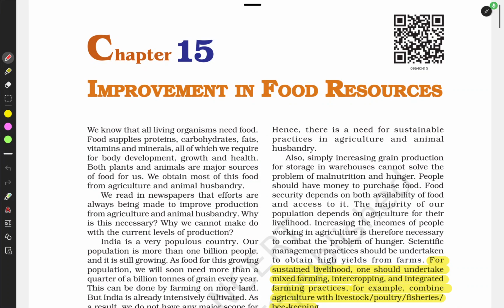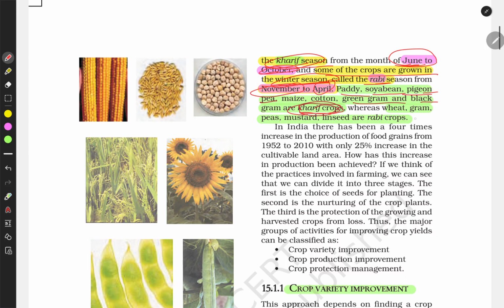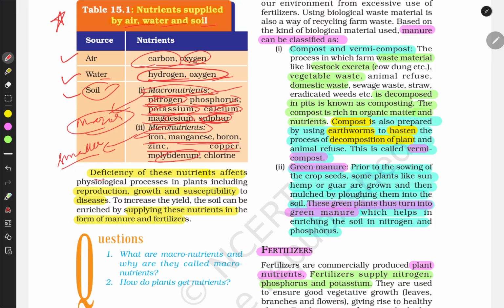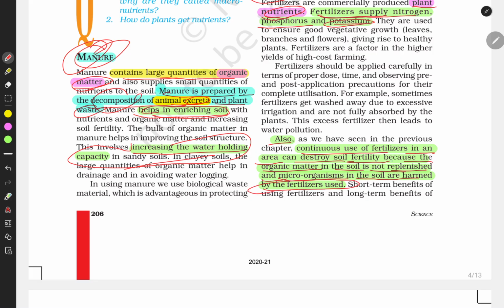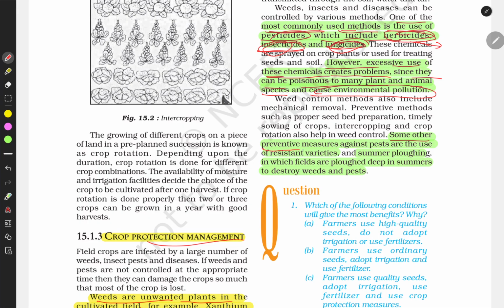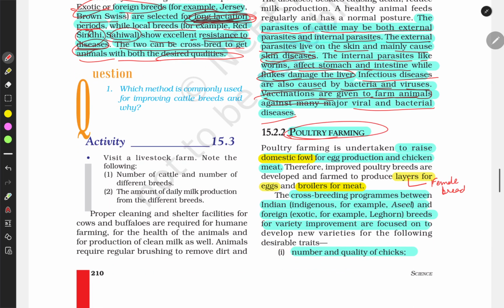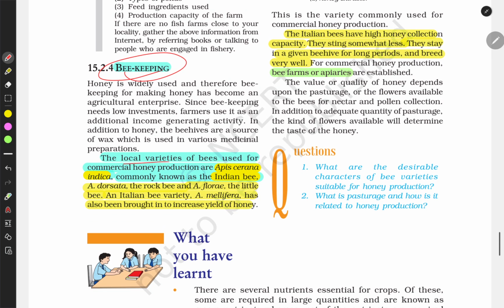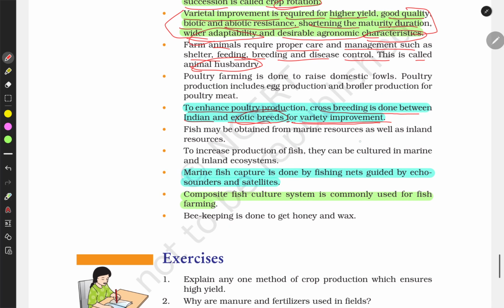NCERT SCIENCE 9th | C- 15 Improvement in food resources